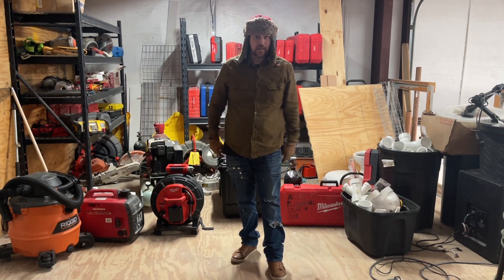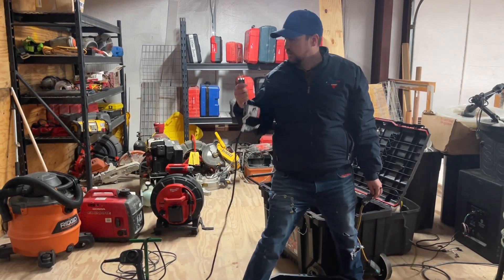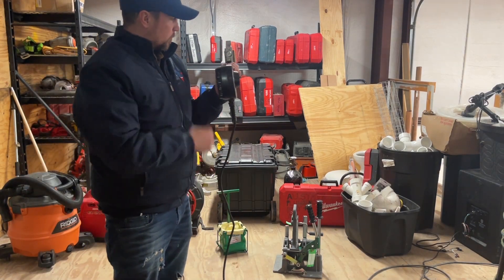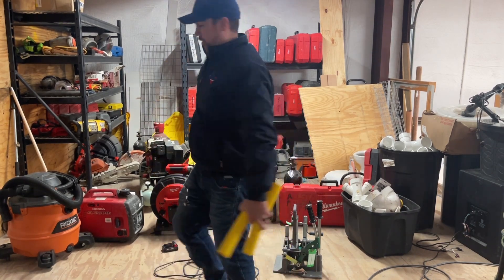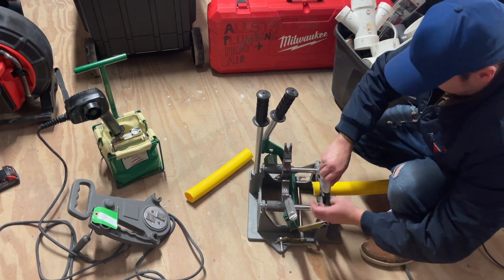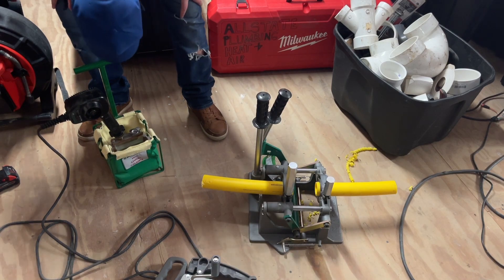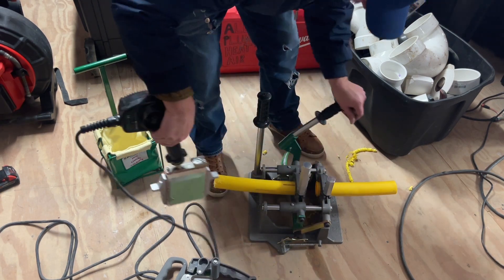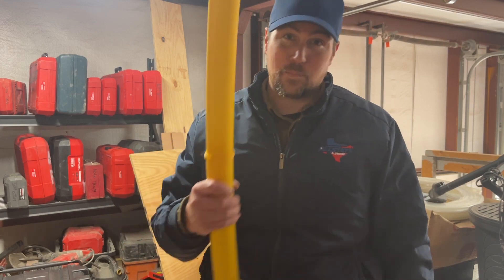Poly Gas Pipe Budding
This is a how to video on how to butt together 2 poly pipes for gas.